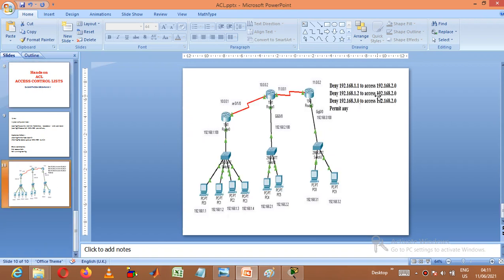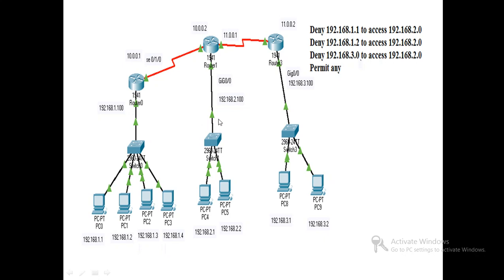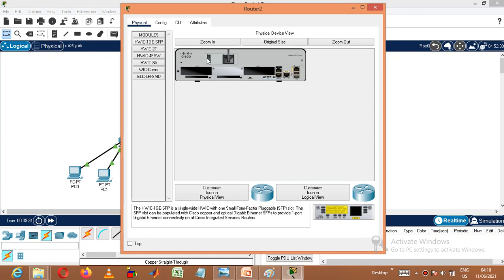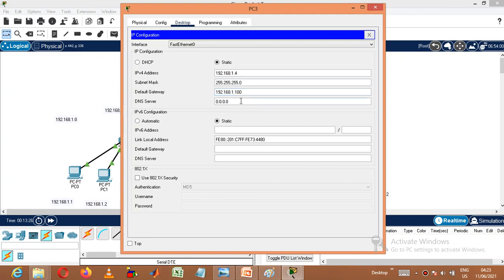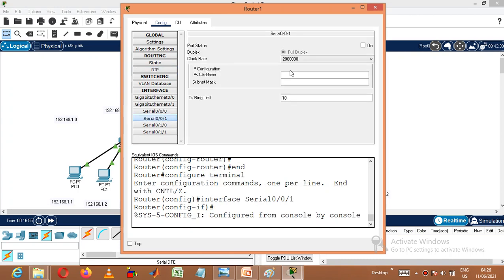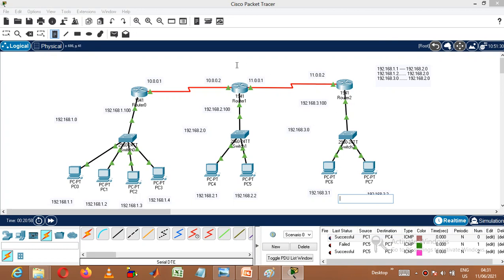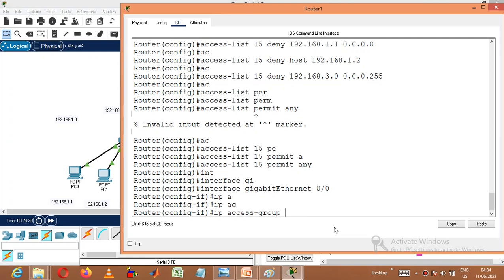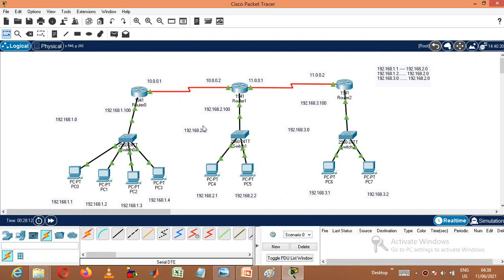ACL- ACCESS CONTROL LIST HANDS ON USING CISCO PACKET TRACER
In this video I have demonstrated ACL using CISCO Packet Tracer tool. (See the  intro video before proceeding on hands on)